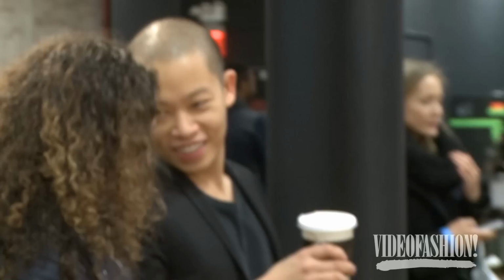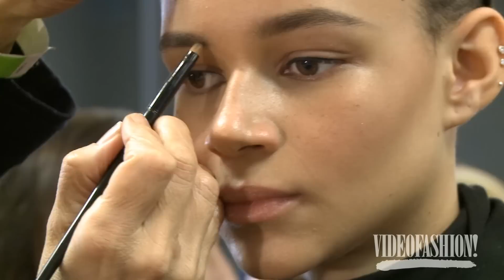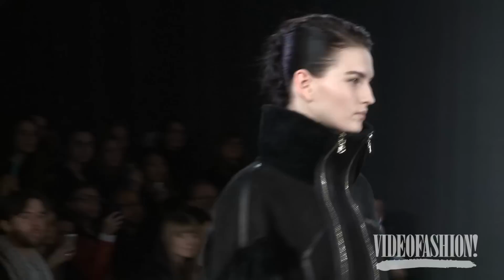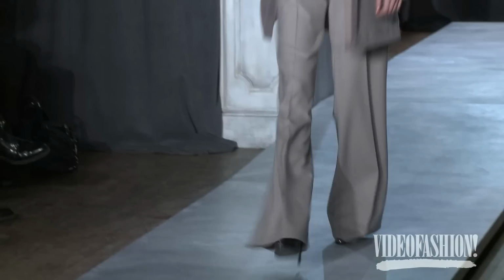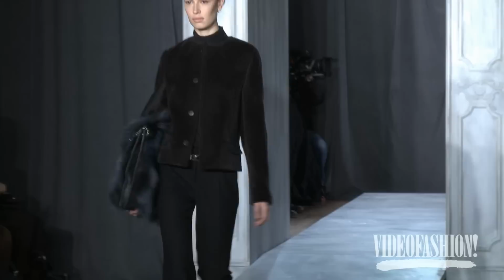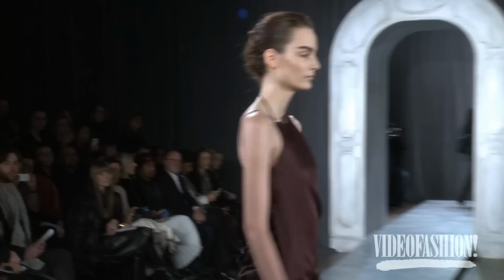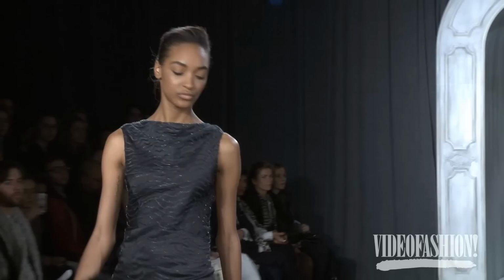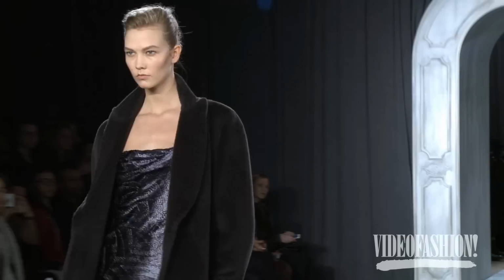Jason Wu NYFW Fall 2014 backstage, runway & interviews | Videofashion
Jason Wu brings on the drama for Fall 2014! Wu's leading ladies--including supermodel, Adriana Lima--took to the New York runway in regal hues, luxurious fabrics, exquisitely detailed eveningwear, and empowering outerwear.